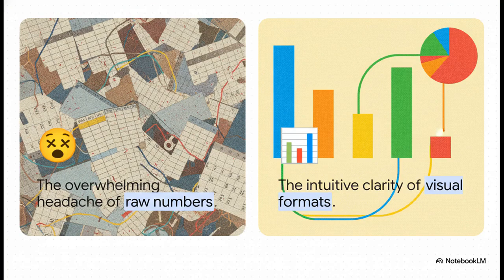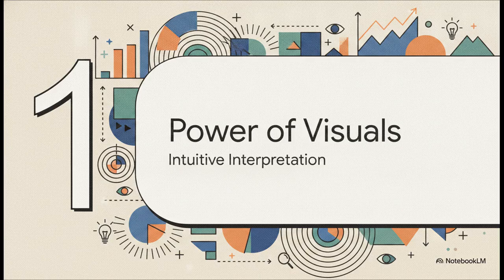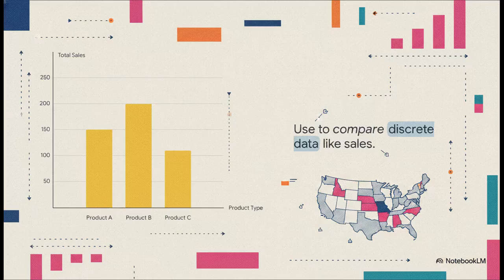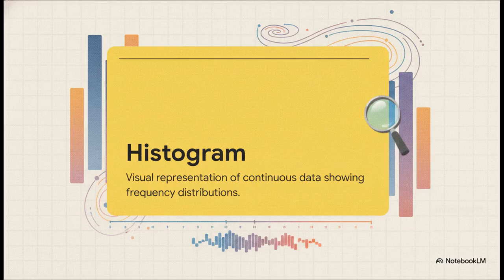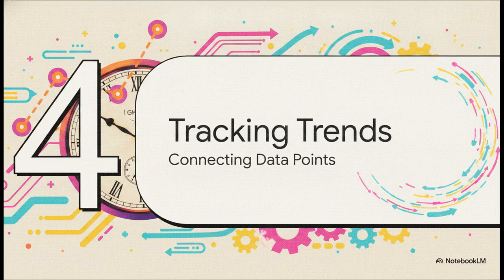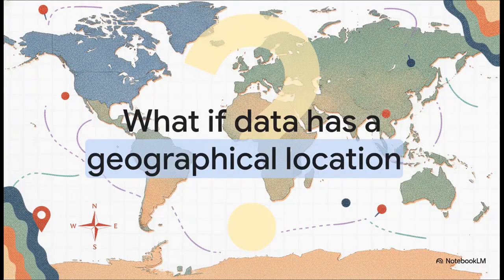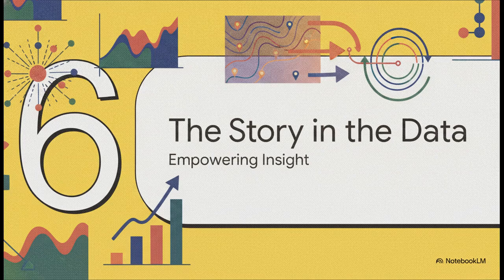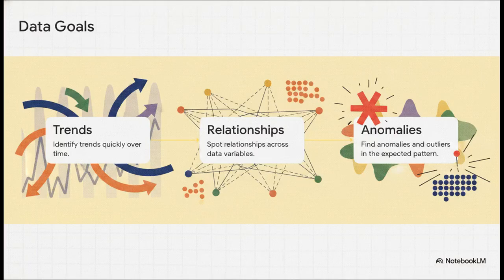Unit-VII Data Interpretation Graphical representation (Bar-chart, Histograms, Pie-chart, Table...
Unit-VII Data Interpretation Graphical representation (Bar-chart, Histograms, Pie-chart, Table-chart and Line-chart) and mapping of Data details how various visual tools convert complex numerical information into accessible formats for better analysis and communication. It identifies bar charts and histograms as primary methods for comparing categories and illustrating frequency distributions. Furthermore, it explains how pie charts represent proportions while line charts track changes over specific timeframes. The source also highlights table charts for precise data retrieval and mapping for identifying geographical patterns and regional variations. Ultimately, these graphical techniques empower professionals to recognize trends and anomalies more efficiently than through raw data alone.